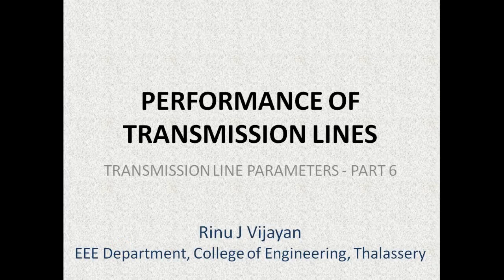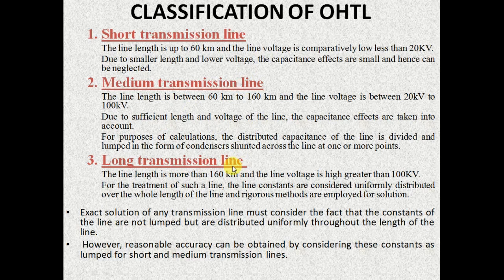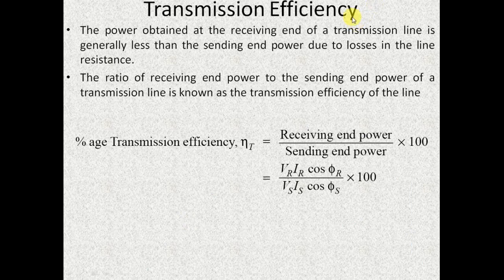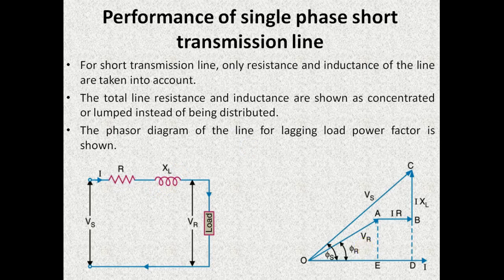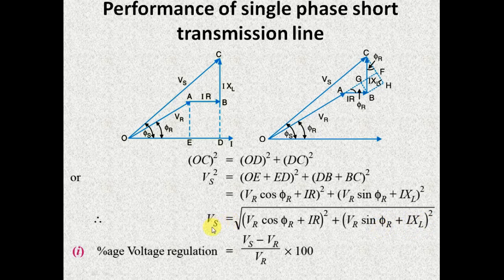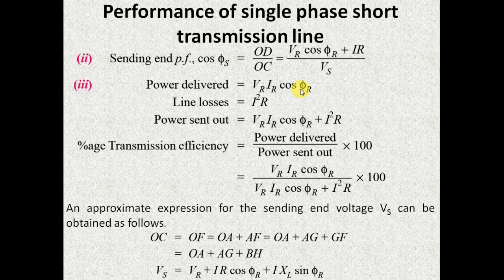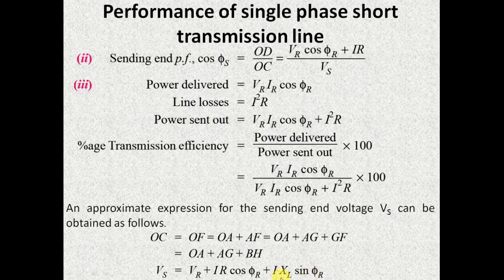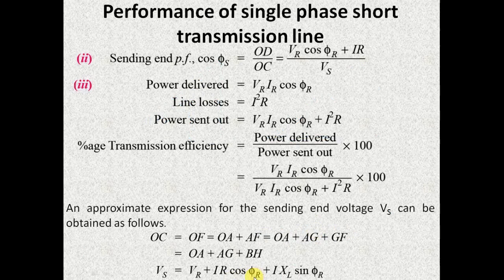#6 PERFORMANCE OF TRANSMISSION LINE - PART 1(KTU EE 301 PGTP)